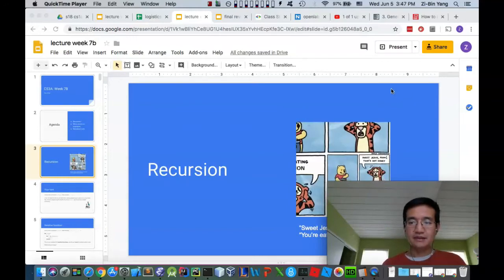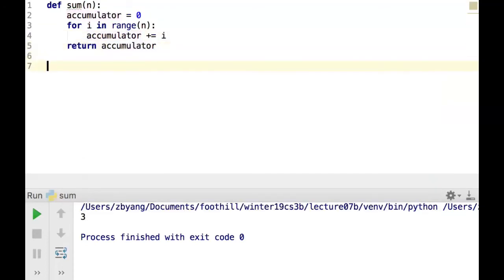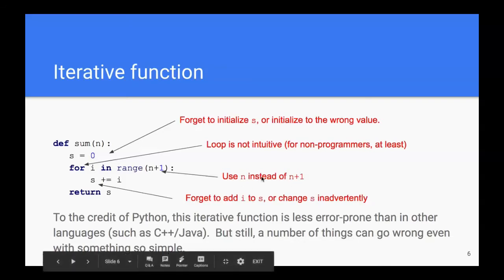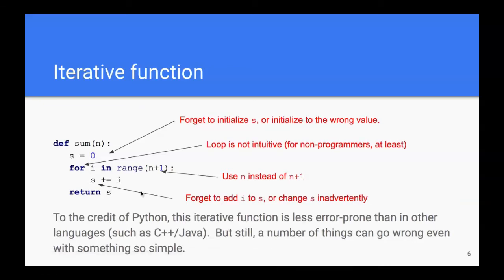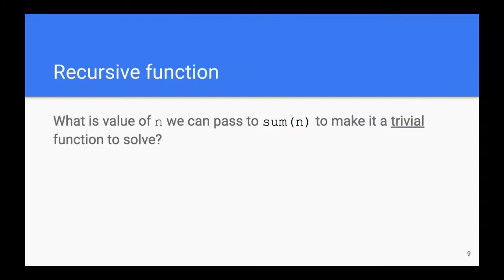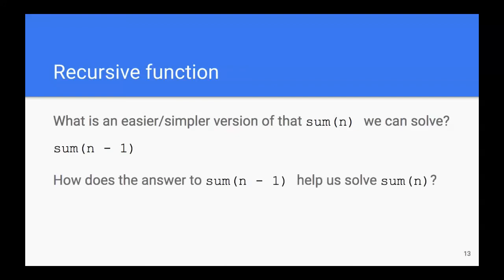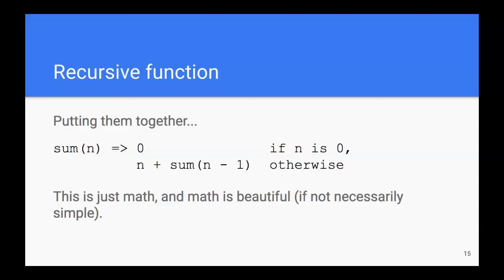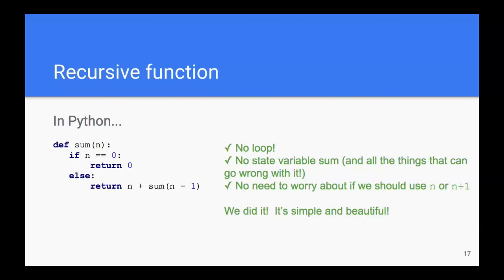CS3A, Week 8, Recursion basics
Updates:

Here's an updated version of recursive sum() function:

def sum_(n):
    if n == 0:
        return 0
    return n + sum_(n - 1)

The changes from what's in the video/slides are:
* the name of the function is changed to sum_(), instead of sum() which would shadow the builtin function sum()
* the else clause is eliminated so that we don't indent the recursive case, which is the normal path that's executed more often than the base case.